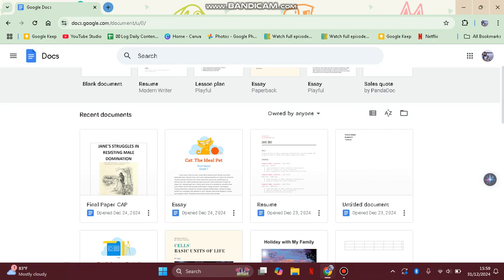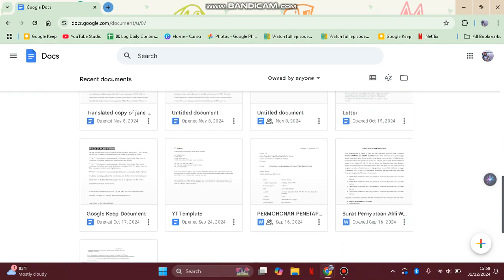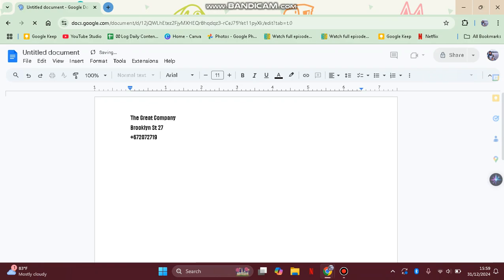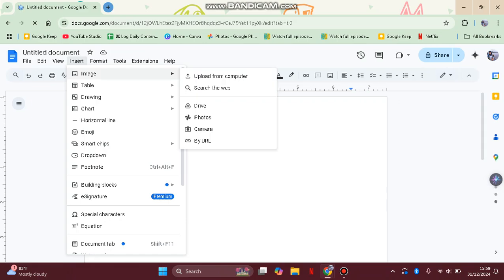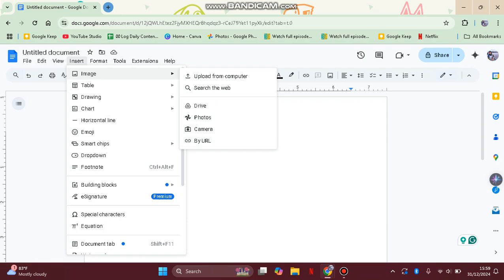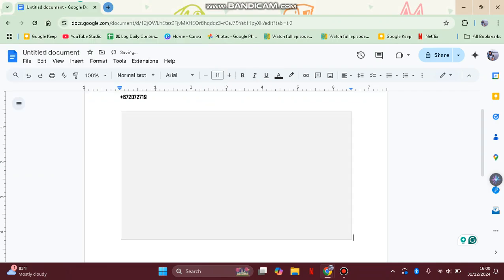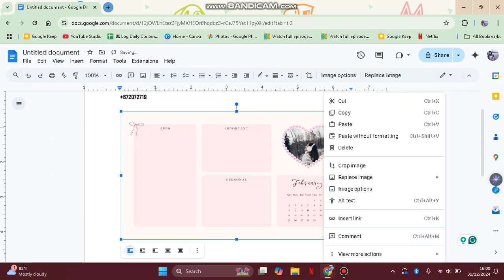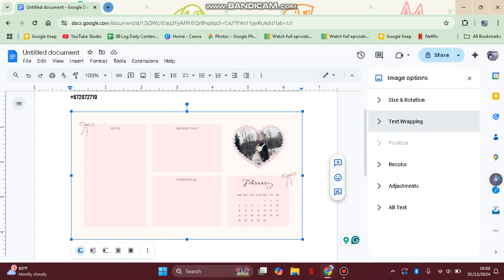🔥 COMPLETE: How to Add Photos and Images to Google Docs | Easy guide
Enhance your Google Docs by adding images that make your documents more engaging and visually appealing! In this step-by-step tutorial, I’ll show you how to insert photos or images directly into your Google Docs